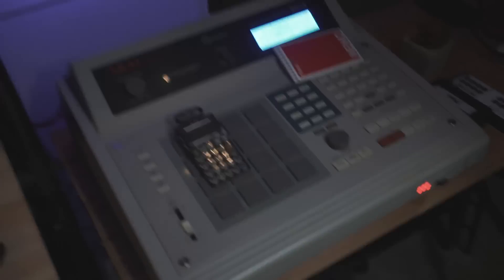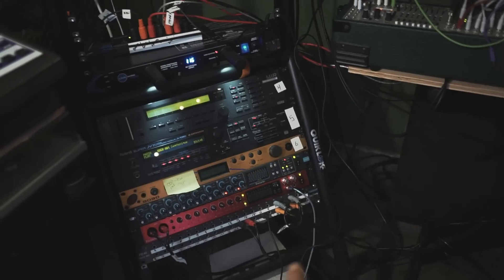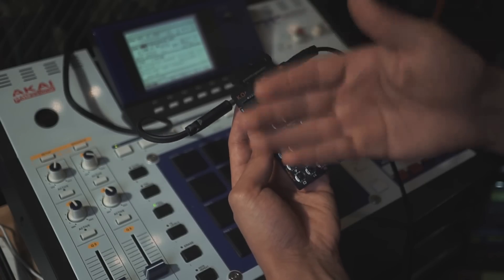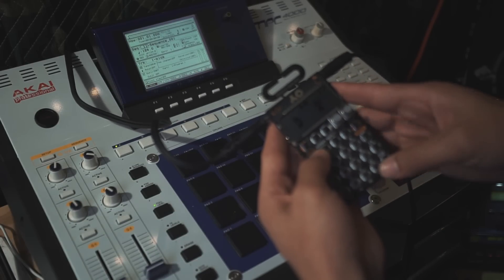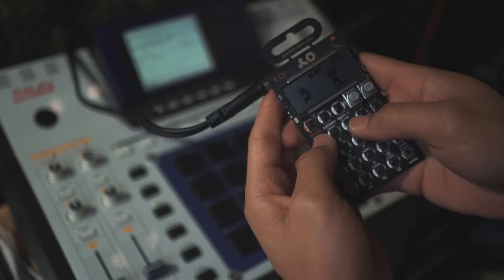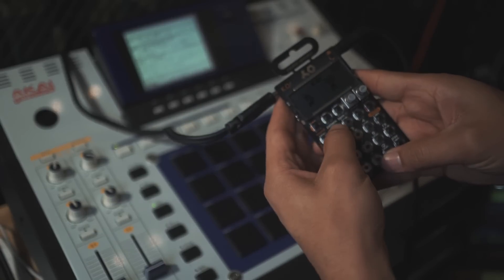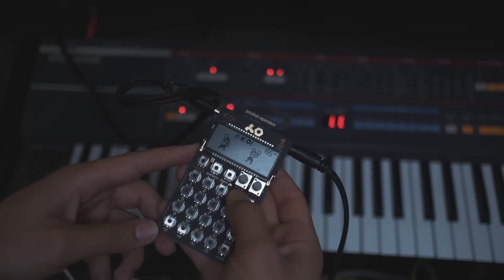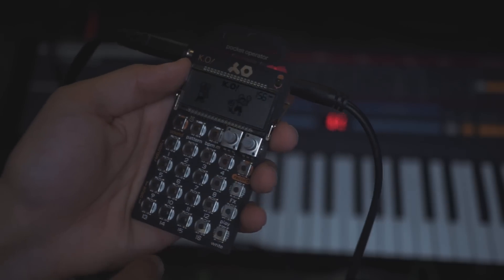PO-33 K.O! Workflow + Making a song from scratch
Using nothing but the PO-33 I take sounds from my studio and show you how to make a beat in minutes! I love these pocket operators by teenage engineering. They're so powerful!

Check the price of the TE PO-33

Gear Used:
Favorite Headphones